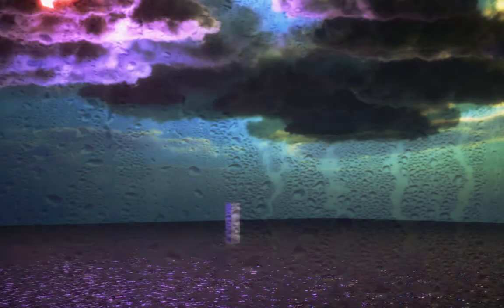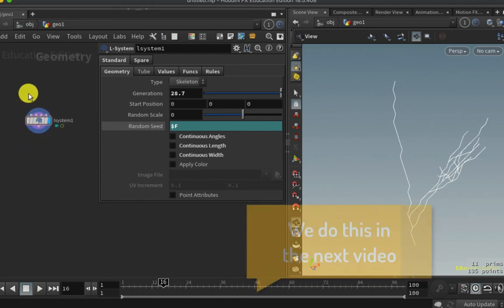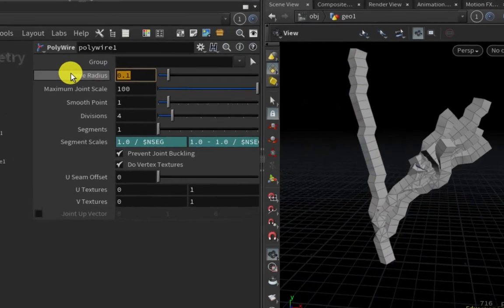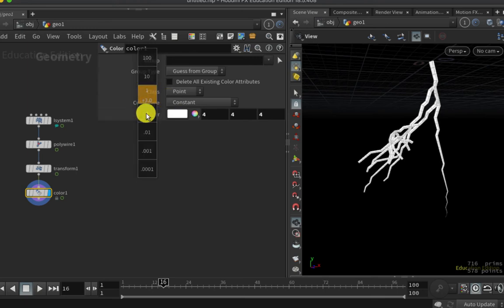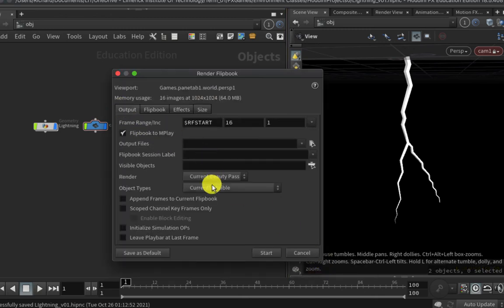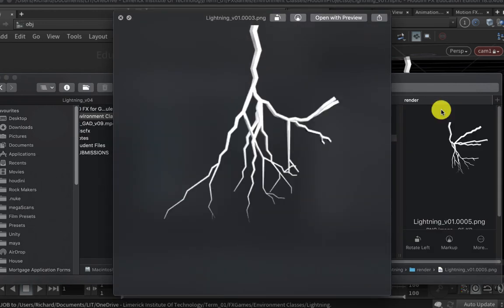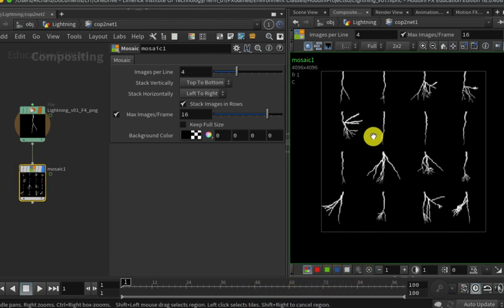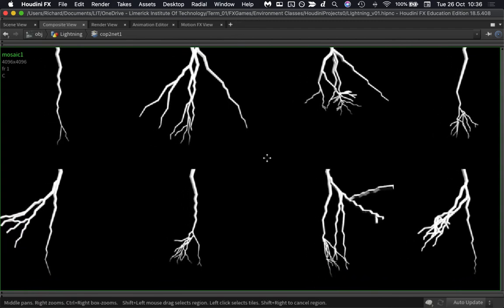Procedural Lightning in Unity & Houdini Part I - Creating a Lightning Texture Atlas in Houdini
This series looks at creating lightning in Unity. We generate our input textures in Houdini. While this content is aimed at new FX artists you will need to be familiar with Unity and Houdini's interface. This course deals with some advanced topics (procedural modelling, texture atlas, channel packing, shader building) but in a beginner friendly way. This will be a great intro for the Unity user who wants to start using Houdini to create high end FX assets.

In this first part we need to create lightning textures. In this video we look at a fairly straightforward way to do this in Houdini, where we will model, shade, render and composite our lightning textures.

**Apprentice users should be aware that there is a render size restriction of 1024x720. You should be fine to use Apprentice for flip booking out the textures. When outputting the Atlas using Apprentice in COPs at 8:30, on the render output change Override default res to lower the render size to less than 1024 and it should be able to render out from COPs as you will be lower than the render size restriction.

This series is really an excuse to look at how we use different input data in FX, such as a how to create a tiled atlas. Or how to pack data into channels.
We will also get a chance to look at more advanced FX controls such as creating specific shaders for our particle systems and driving shader values from particle systems.

Overview 0:00
Modelling our Lightning 0:18
Shading our Lightning 3:50
Rendering our Lightning sequence 4:15
Compositing our Texture Atlas 7:00
Recap 9:00

Game Art, Houdini, Simulation, Real-time, Lightning, Storm, Weather, Rain, Particles, Texture Atlas, Packing Channels,